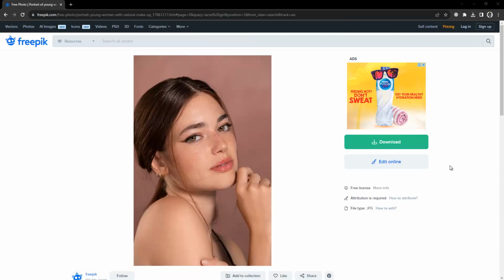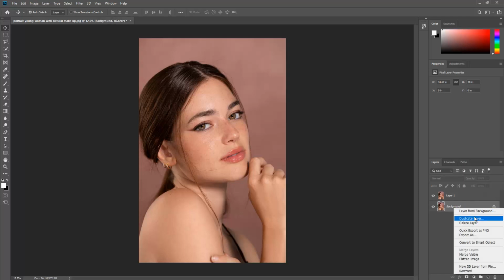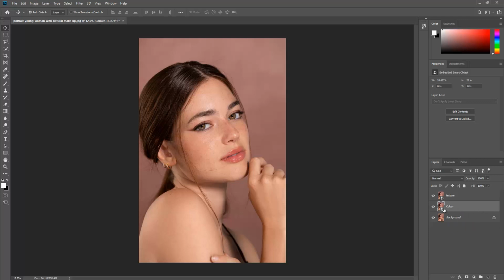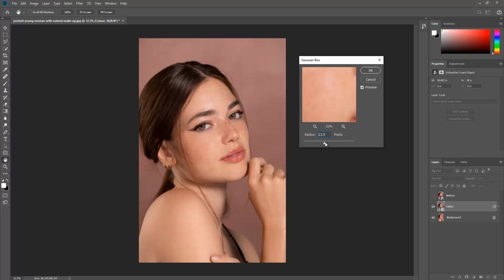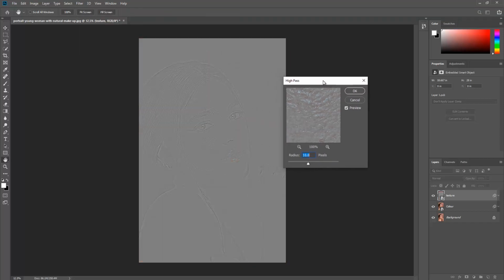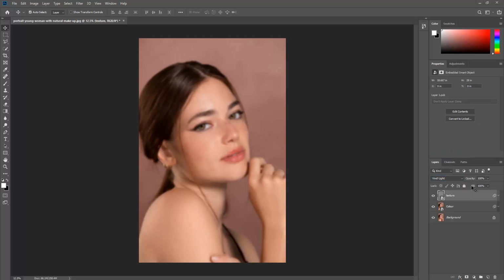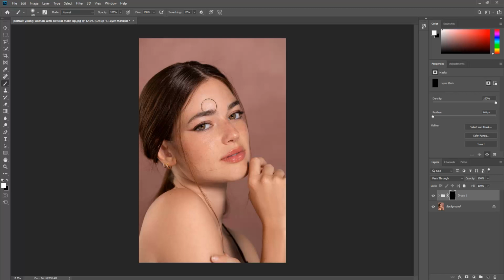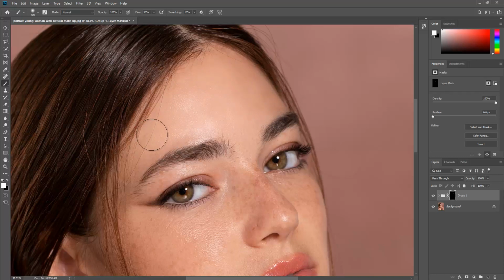Mastering Skin Softening with Photoshop: Create Beautiful Texture Like a Pro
Skin Softening with Beautiful Texture

In this quick one-minute tutorial, we'll show you how to use blend modes and masks to soften skin while preserving its beautiful texture. Whether you're a beginner or an experienced photo editor, our step-by-step guide will help you achieve professional results. Say goodbye to imperfections and hello to stunning portraits!

High End Skin Retouching without Loosing Texture in Photoshop
High-End Skin Softening in 1 Minute or Less in Photoshop
High-End Skin Softening in Photoshop | Remove Blemishes, Wrinkles, Acne Scars, Dark Spots (Easily)
Photoshop Tricks for FAST High-End Retouching
High - End Skin Retouching Photoshop Tutorial
Face Retouching - Best Photoshop Tutorial
Superfast Ways to Auto-Repair Skin + Free Actions

1-minute photoshop
piximperfect
unmesh dinda
smooth skin photoshop
skin retouching
retouch skin
skin texture
skin smoothing
frequency separation
photoshop tutorial
retouch
portrait retouching
wrinkle
blemishes
fashion photography
portrait photograhy
blend mode
skin
airbrush skin
photoshop
makeup
airbrushing
head shot
tutorial
glamor
high end skin
high end skin softening in photoshop
skin softening
high end retouching
advanced retouching
head spot
remove blackheads
remove blemishes
retouching
retouching photoshop tutorial
sabkesab
photo editing
photo retouching
sabke sab
sab ke sab
photoshop skin retouching
skin retouching photoshop tutorial
skin retouching photoshop
photo skin smoothing
photo skin editor
photo skin editing
skin retouching photoshop tutorial in hindi
photoshop editing
face smooth kaise karen
high-end skin retouching
dodging and burning
automatic skin retouching
remove acne
smooth skin
adobe
retouch4me
heal
dodge and burn
portrait volume
nsb pictures
nsb pictures new channel
how to retouch skin in photoshop
photoshop skin texture
skin texture photoshop
smooth skin in photoshop
adobe photoshop
photoshop black skin
photoshop cc
skin tones in photoshop
skin texture editing
artificial intelligence
machine learning
ai plugin
neural filters